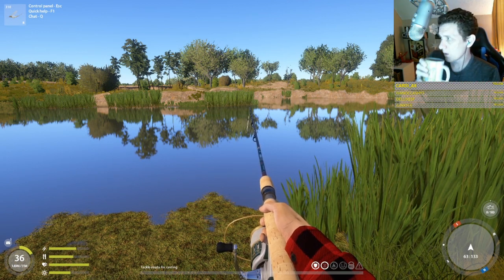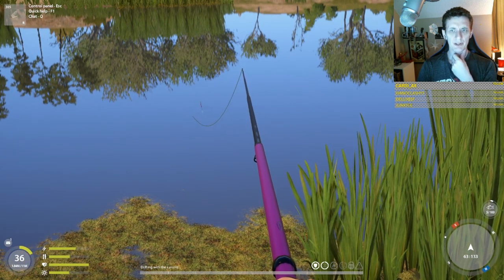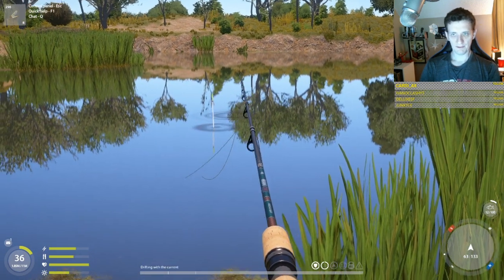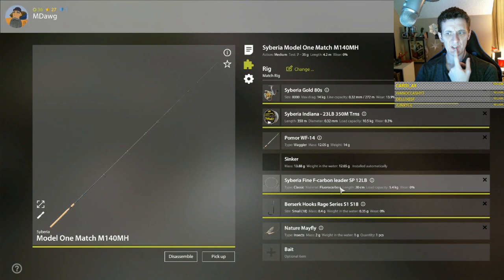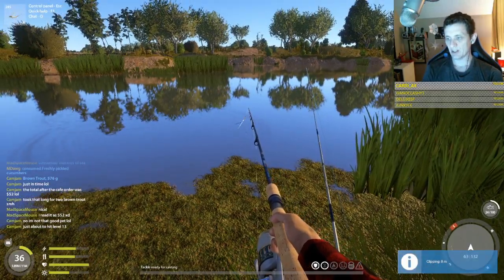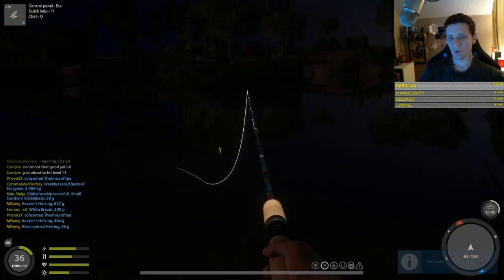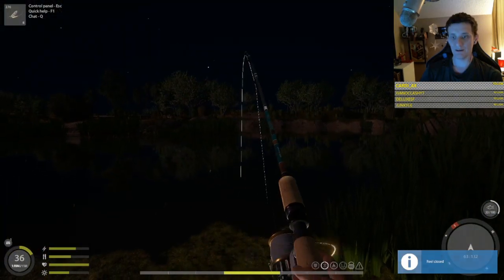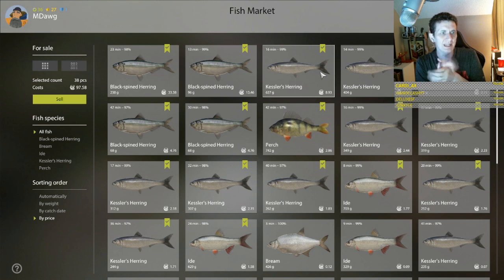Russian Fishing 4 Kessler's Herring spot at Akhtuba River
Getting dialed in...  better info towards end of video on depth and clip